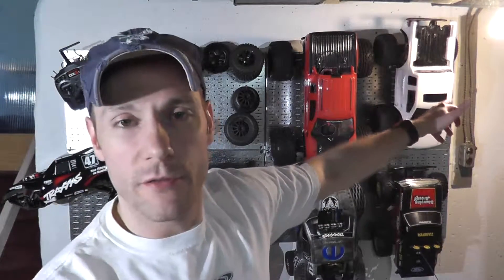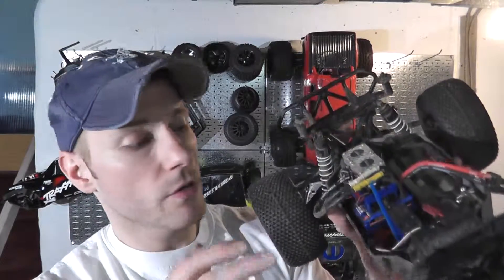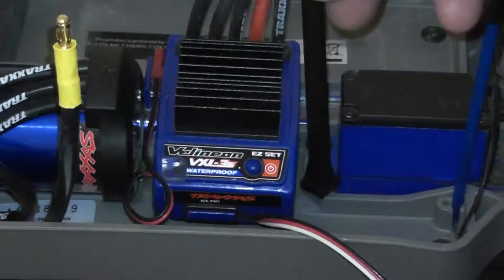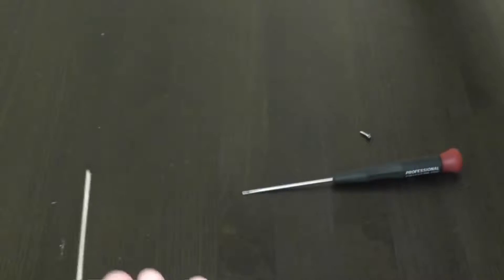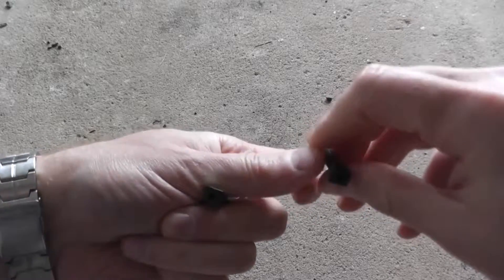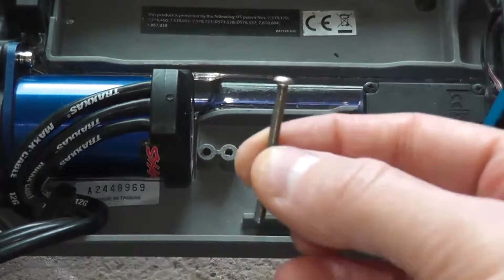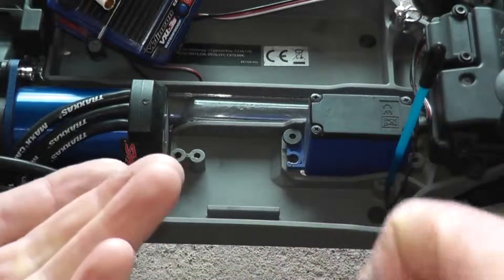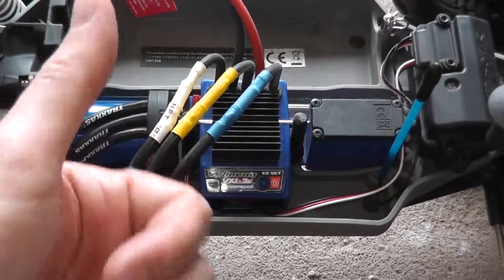Building an Electronic Speed Control (ESC) Mount Using Spare Parts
A few years back, the mounting points on my Traxxas VXL-3s broke off. Back then RPM didn't make a mount for the VXL-3s and I didn't want to replace the case with another one that would break again. Therefore, I built my own mount out of spare body posts and throttle linkage. The mount never broke again.